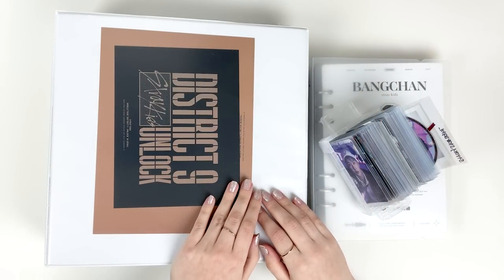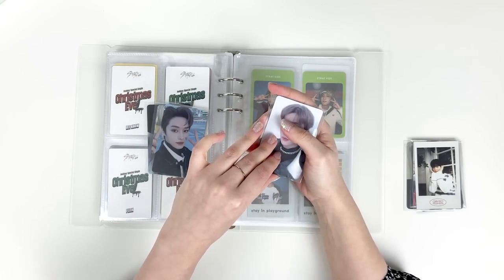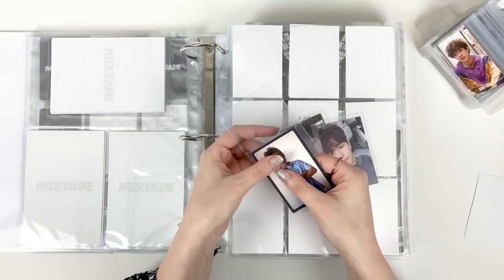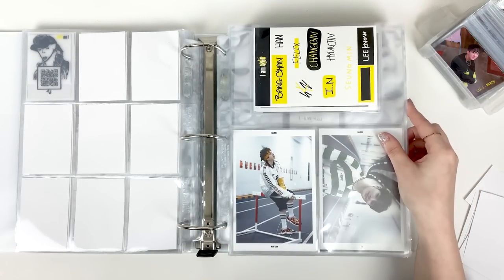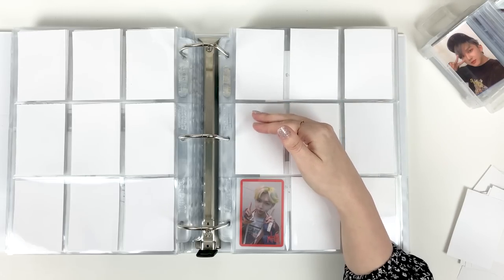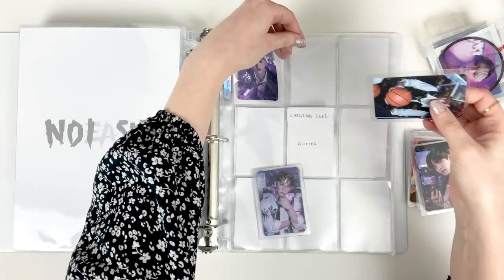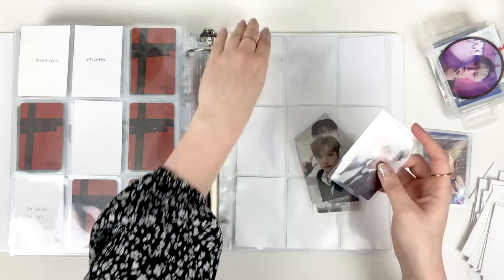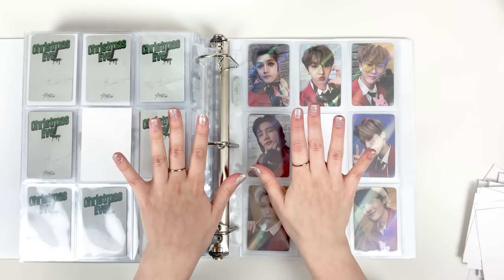storing new photocards into my binder + chat with me (1000+ sub q&a) ✧ 03 | Stray Kids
chill out with me while we store photocards and chat~~

welcome!

A bit of a long overdue video, but I’m glad to finally have it up. I will never be able to express my gratitude into coherent enough words what the amount of support that everyone has given to my channel means. It really does mean the world to me and I’m so glad so many of you enjoy it and keep coming back!

I hope you can relax while watching this or work alongside me. It’s a Monday, so hopefully this helps 😊

✧ BINDER SUPPLIES ✧
- 3in D-Ring Binder – Staples/Office Supply Store
- Ultra Pro 9-Pocket Pages
- Ultra Pro 4-Pocket Pages
-Ultra Pro One Pocket Pages
- Dragon Shield Classic Sleeves (Classic Clear)
- Dragon Shield Classic Sleeves (Japanese size)

-Similar photocard holder (I’m not able to find singular ones on amazon. I saw a few on aliexpress and also ebay, but I would check your region and the availability if you want to order from there!)

✧ timestamps
0:00 – intro
0:50 – sub thank you
1:39 – photocard holder
2:36 – where do i buy photocards
4:40 – a5 binder
9:30 – mixtape
11:50 – i am not
14:54 – i am who
17:40 – my kpop background
21:40 – miroh
25:47 – bias talk intermission
28:02 – go live
29:14 – christmas eveL
41:43 – outro